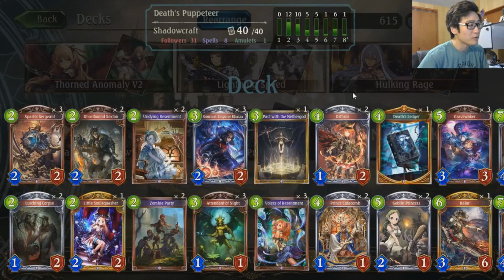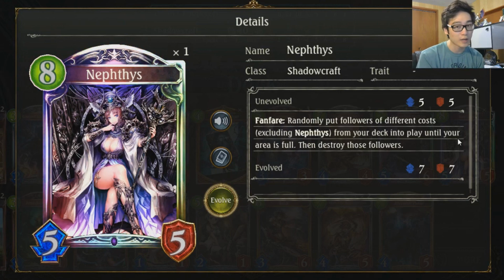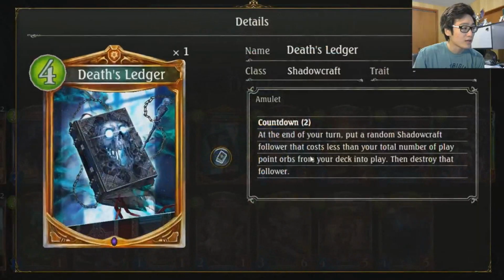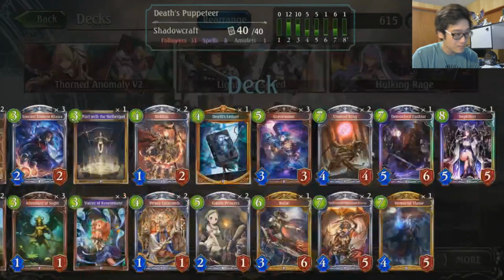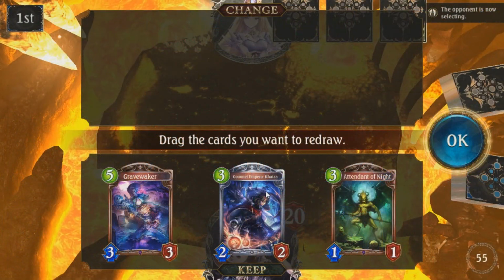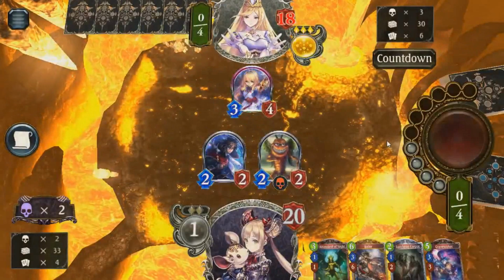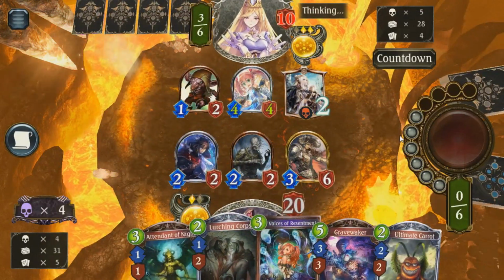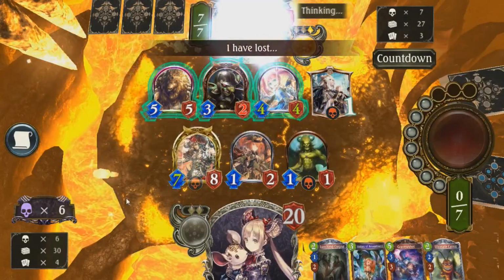TheJordude Reviews | Death's Puppeteer Pre-Built Deck 【Shadowverse】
My review on the Shadowcraft wave 2 pre-built deck, Death's Puppeteer!
*Sorry for some audio issues Q.Q

Decklist and discussion:
Game 1 vs:
Game 2 vs:
Game 3 vs: